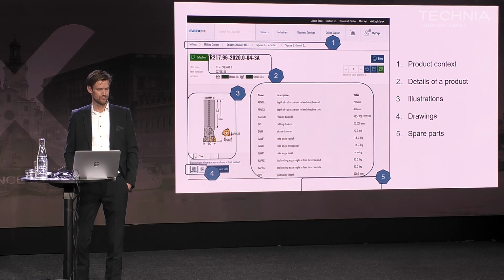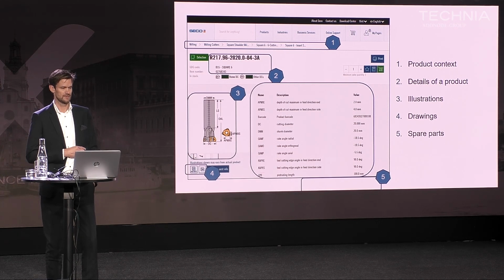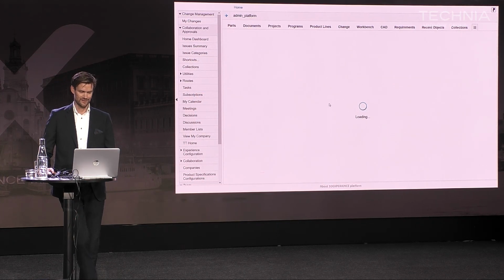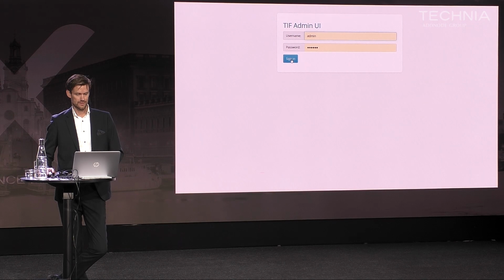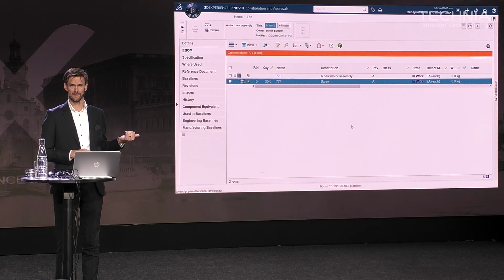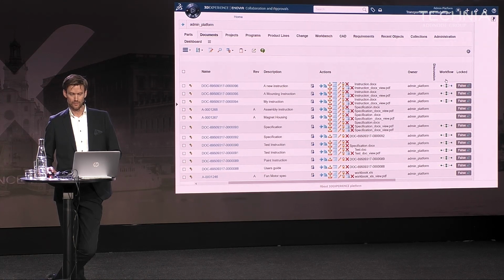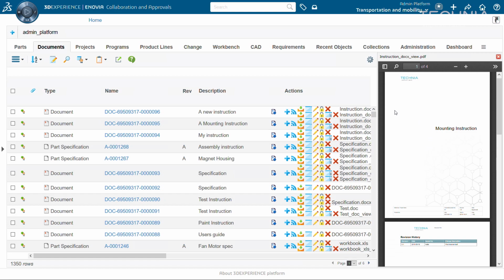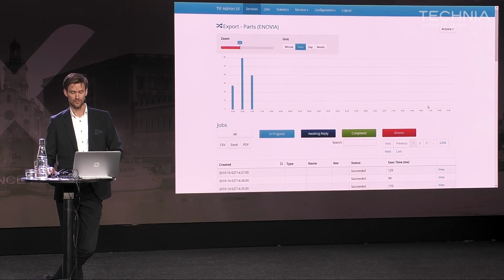Vereinfachte Implementierung und Verwaltung von PLM-Integrationen mit Integration Framework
Daniel Vossmalm von TECHNIA erklärt, wie mit Hilfe von 3DEXPERIENCE und Integration Framework eine reibungslose Integration zwischen PLM-Systeme und umfangreichen anderen Systeme, wie zum Beispiel ERP-Systeme gelingt.

Anhand verschiedener Live Demonstrationen zeigt er:
- DEMO 1: wie man einen Artikel oder ein Teil innerhalb 3DEXPERIENCE erstellt und es zugleich ins SAP-System integriert
- DEMO 2 - wie die BOM-Information exportiert und in SAP übertragen wird
- DEMO 3 - wie die Batch- und PDF-Funktionalität funktioniert
- DEMO 4 - wie ein planmäßiger Export – i.d.R. exportiert man Daten auf täglicher oder wöchentlicher Basis.
- DEMO 5 – wie man eine Datei von einem anderes System herunterlädt

Ihre TECHNIA